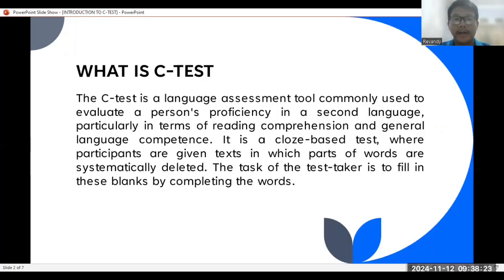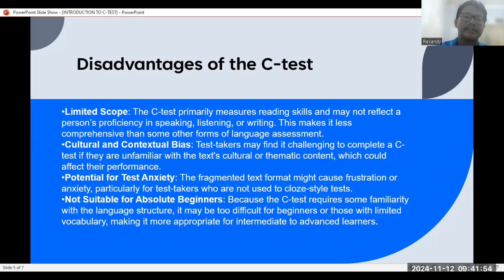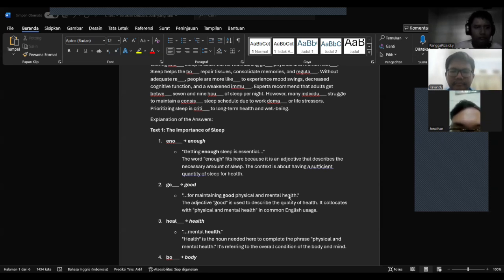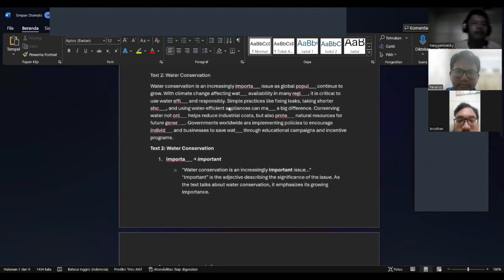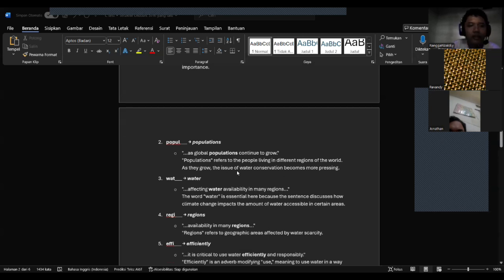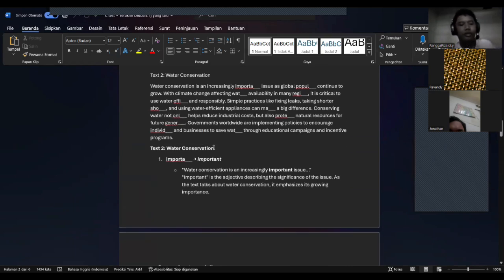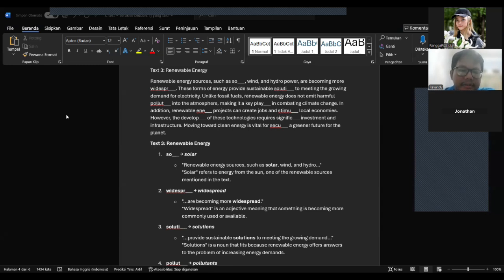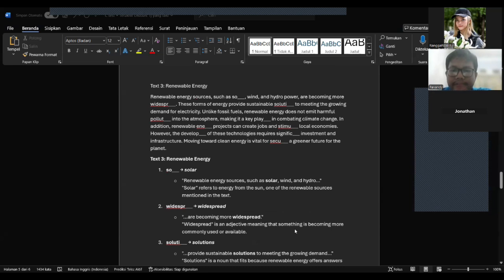Language assessment Project 1 by Revandy Cekha (33220095)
Video ini adalah uts language assessment